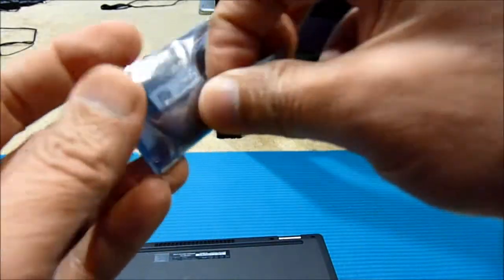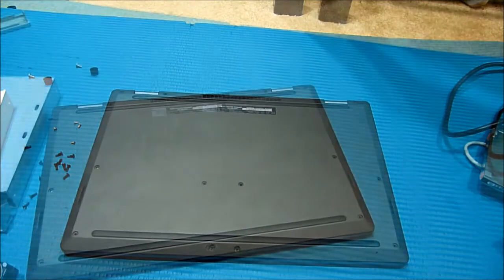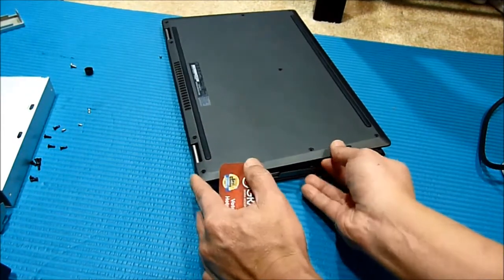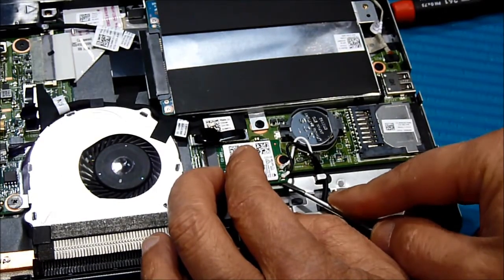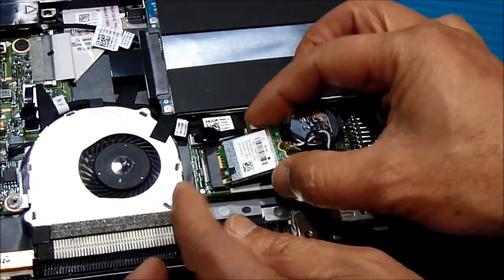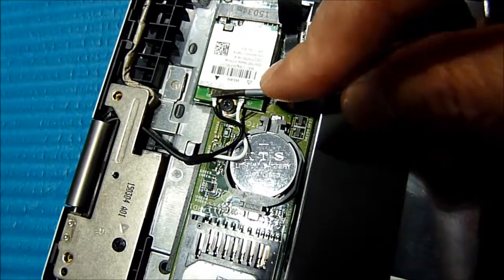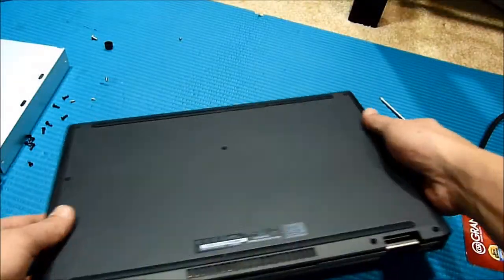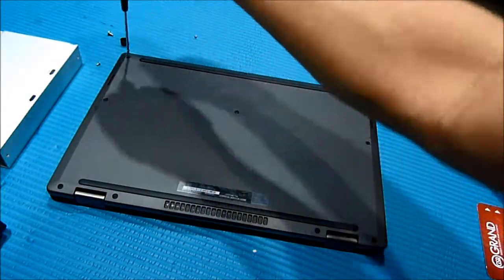Replace DW1560 BCM94352z Wifi Bluetooth Combo On Dell Inspiron 7000 series